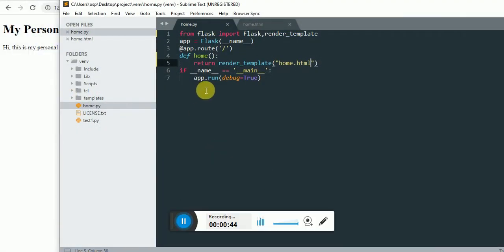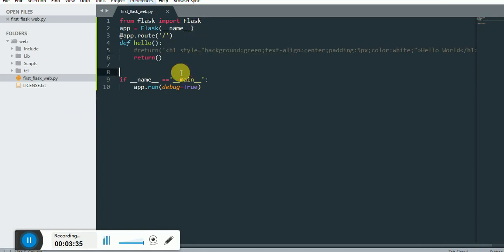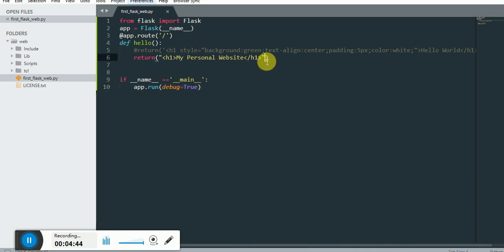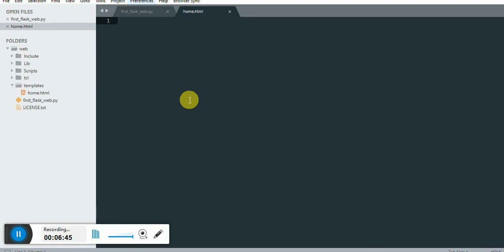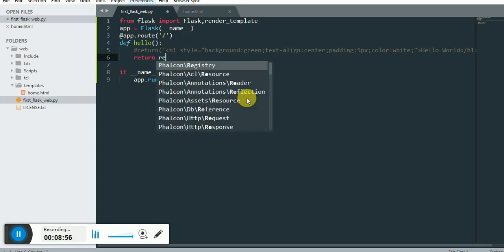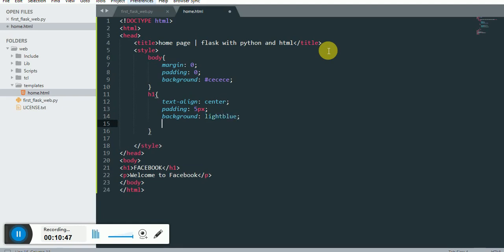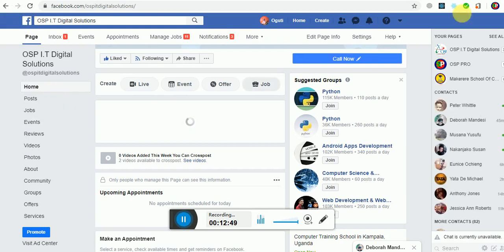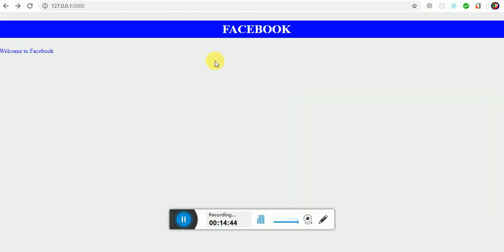Python with Flask | how to render html page inside Python and Flask web app development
In this video, am going to take you through following things.
1) How to add navigation to your Python Flask Website
How to add navigation in Flask
How to add more pages to flask website
how to add more pages
How to run Flask in virtualenv environment.
Introduction to flask with Python and html5
how to add HTML5 to flask
how to create virtual environment with flask
iNTRODUCTION to Flask web-app developement